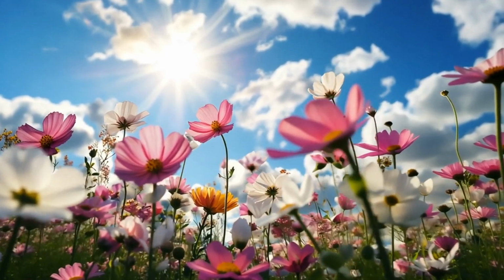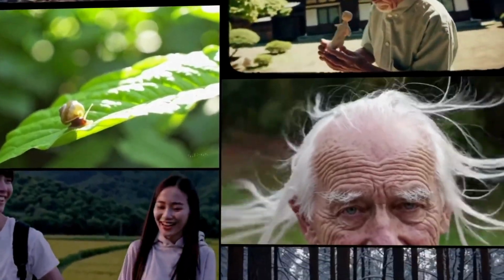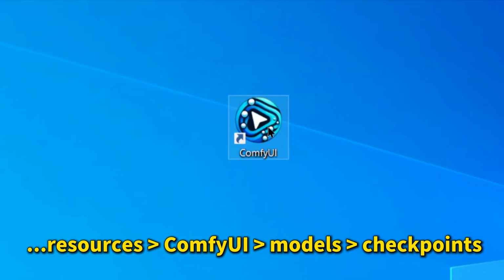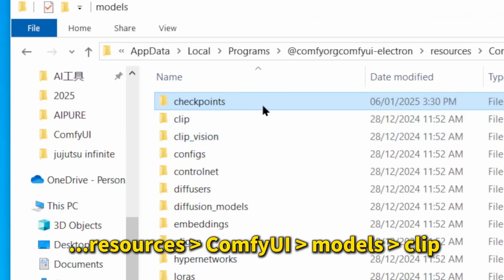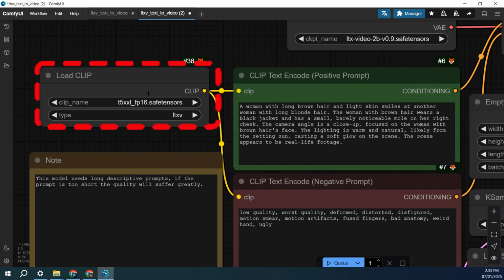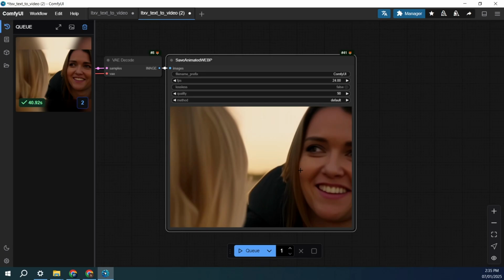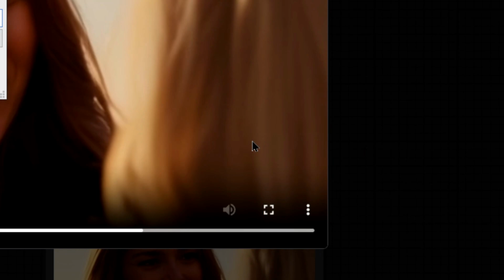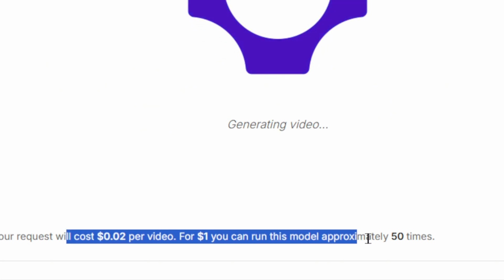How to Install & Use LTX-Video – The Ultimate Free AI Video Generator｜Fast, Free, & Open-Source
Discover LTX-Video, a free and open-source AI video generator with no restrictions! 🚀 In this video, we’ll show you how to install and use LTX-Video for creating stunning text-to-video, image-to-video, and video-to-video content. Whether you’re a beginner or an advanced user, this step-by-step guide will help you unleash the full potential of LTX-Video. 🌟

Chapters
00:00 Introduction
00:33 Example Videos from LTX-Video
01:17 How to Install LTX-Video
02:51 How to Use LTX-Video
04:41 Using LTX-Video Online
05:22 Conclusion

slug:fal-ai